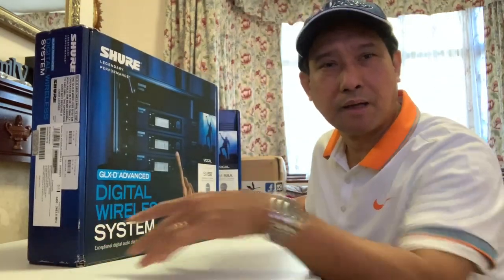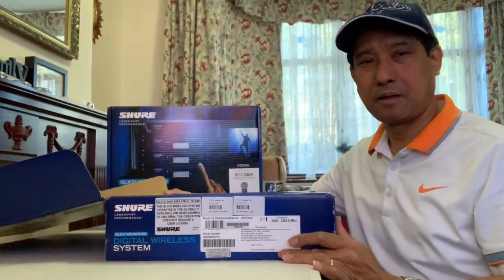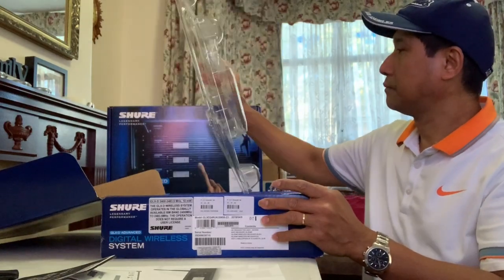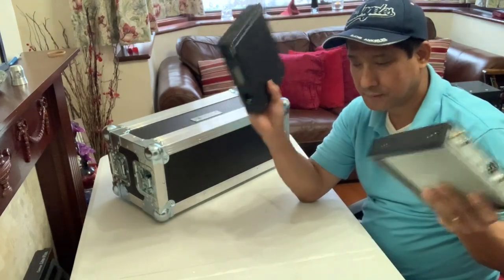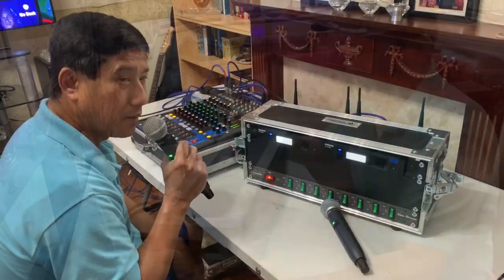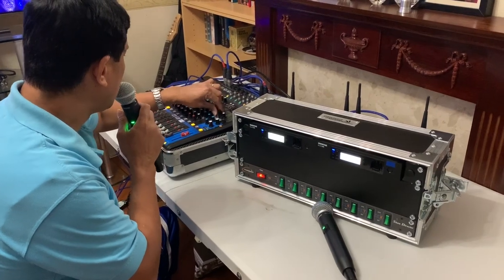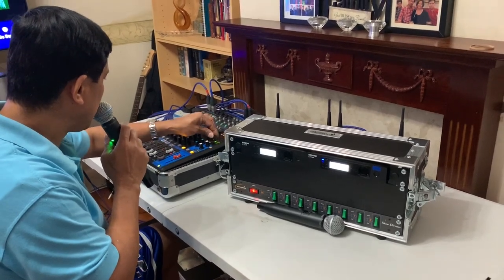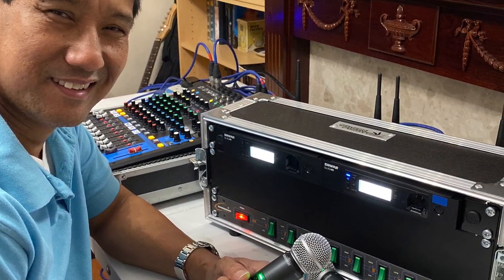Unboxing & Rack Mounting Shure GLXD Advance Reciever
Today im opening my Shure Wireless Microphone GLXD Advance , transmitter BETA 87A & SM58, then rack mounted to swan flight case. I also mounted my show director with eight individual switch for my lead lights, Audio tested OK using my Yamaha Mixer MG 12XU. Thanks SHURE! such a lovely stuff!